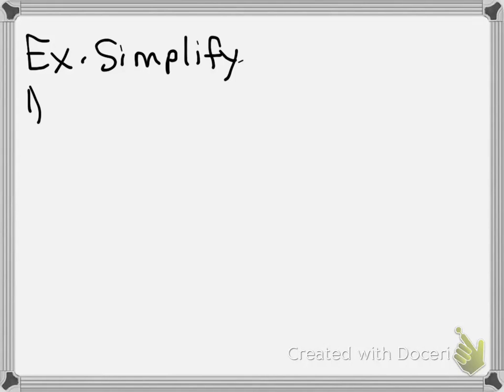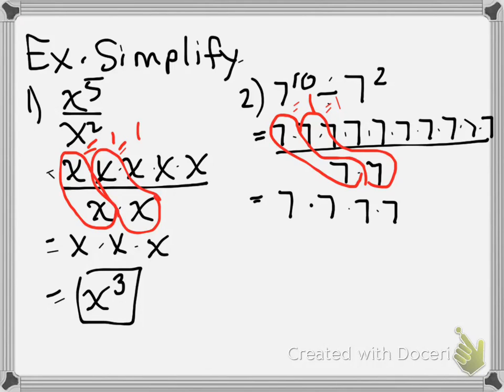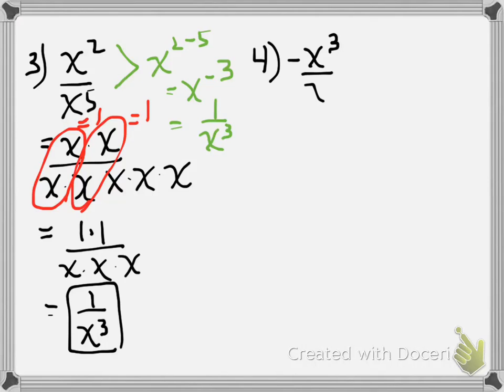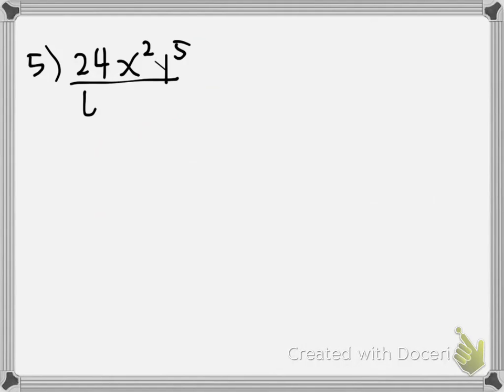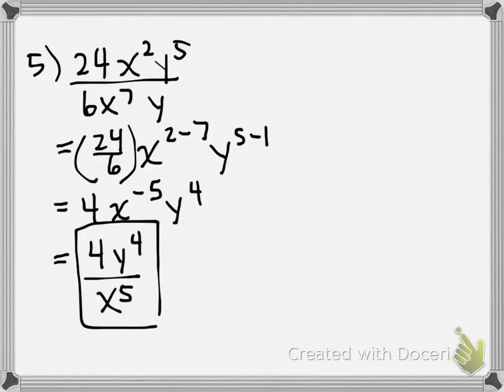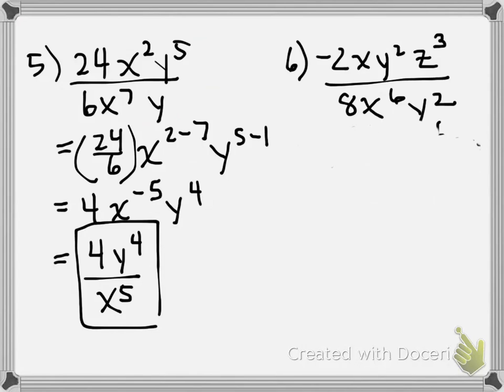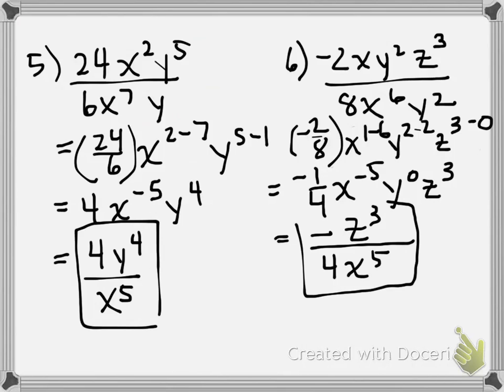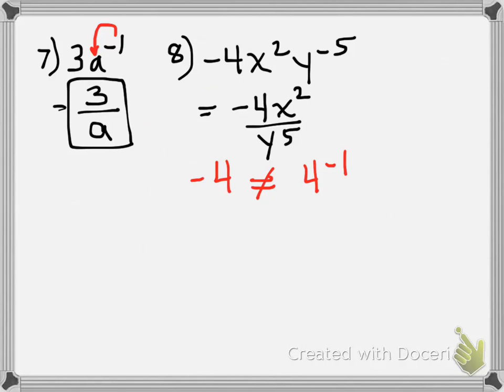Algebra Dividing Monomials Notes #26